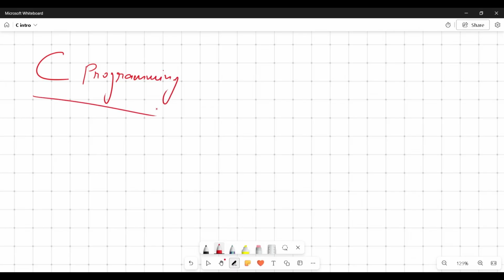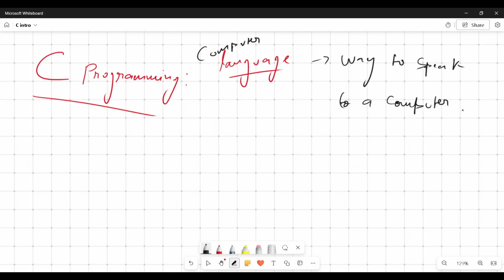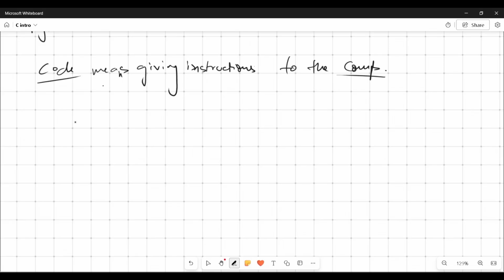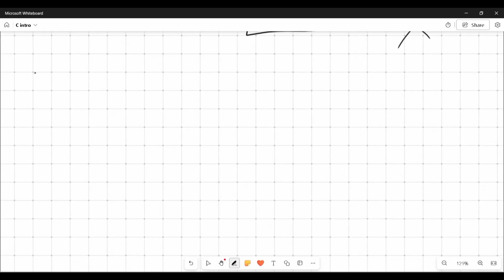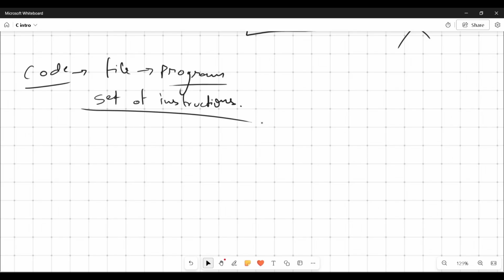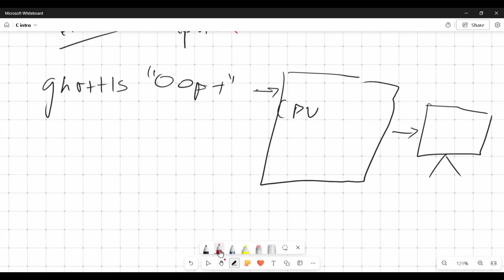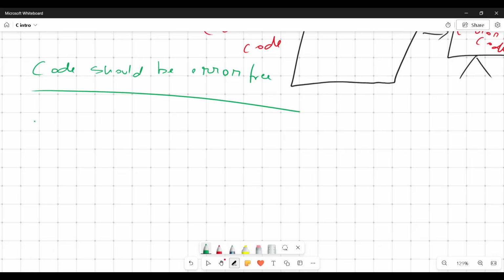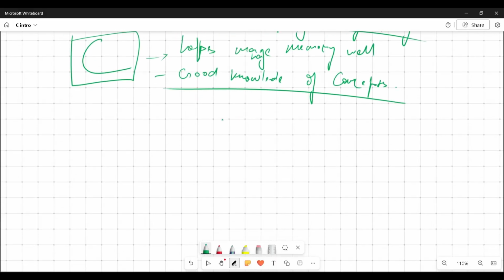C intro | Programming with C | 01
In this first video, we start from the absolute basics and build a clear understanding of what programming actually is before writing any code.